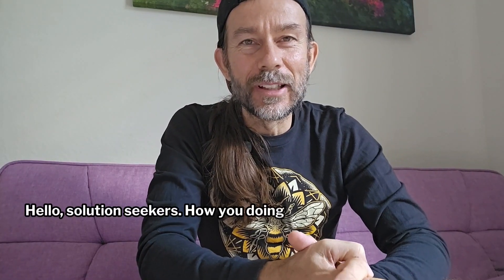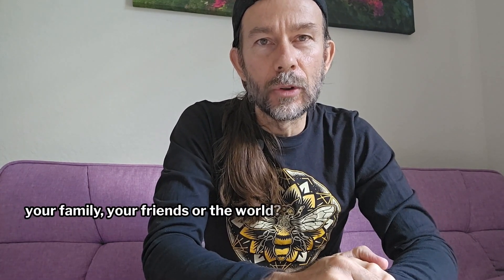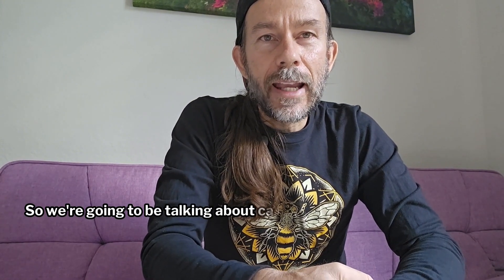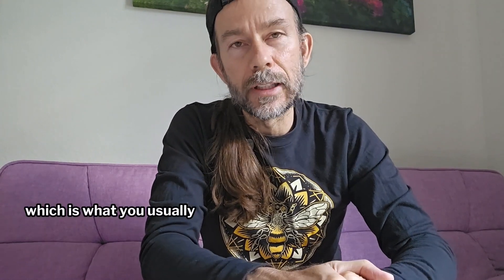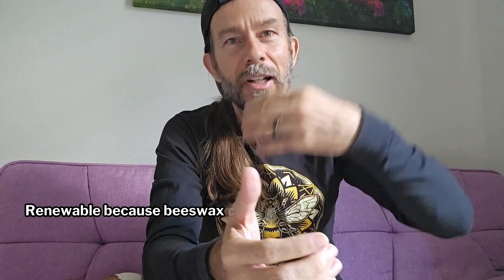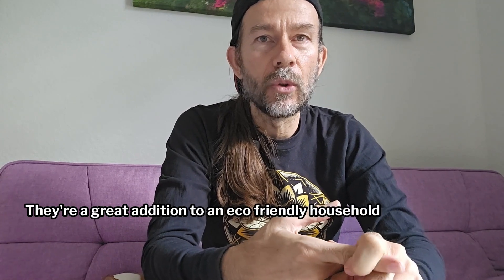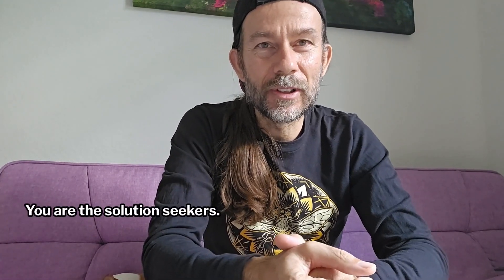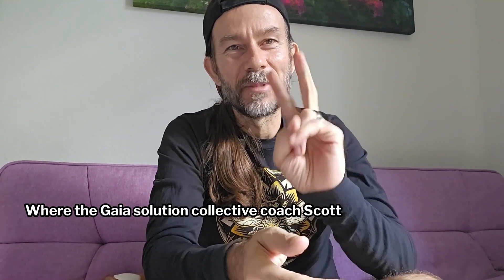Why Your Candles May Be Harmful, Sustainable Solution Beeswax Candles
Paraffin Candles are toxic and harmful to your health.  Yet this is what the stores chose to sell you.  But there are healthier alternatives in this video I discuss alternatives to your candle dilemma.